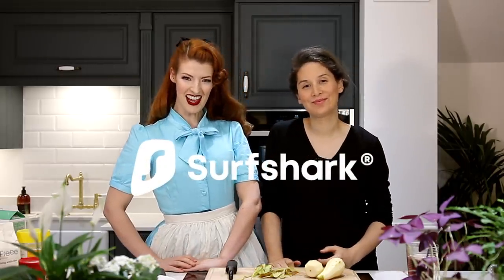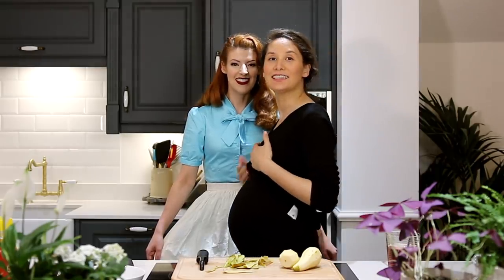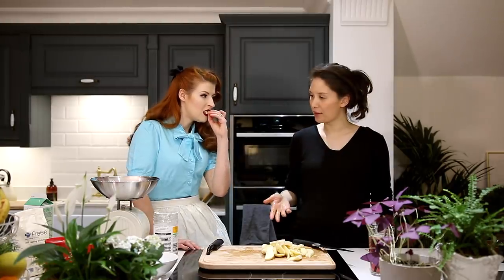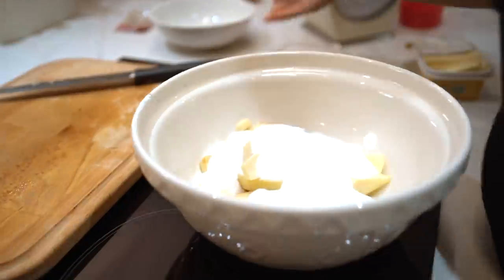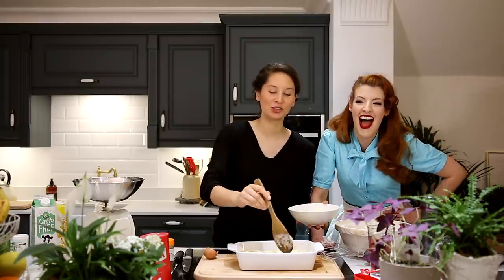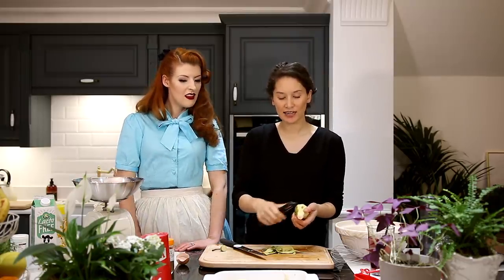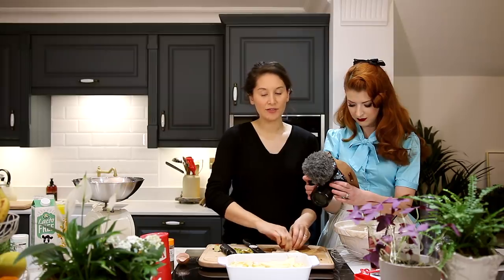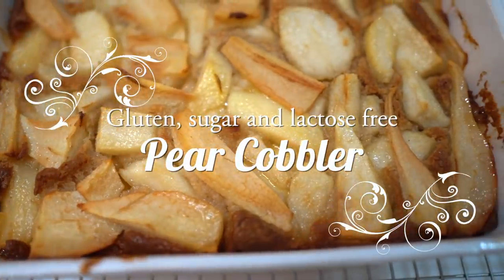Baby's New Favourite Recipe // Baking Bad: Pear Cobbler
Dress by Hearts and Found

Sony a7 III ➭
Ring Light ➭
LED lights ➭
Rode Mic ➭
Zoom Recorder ➭